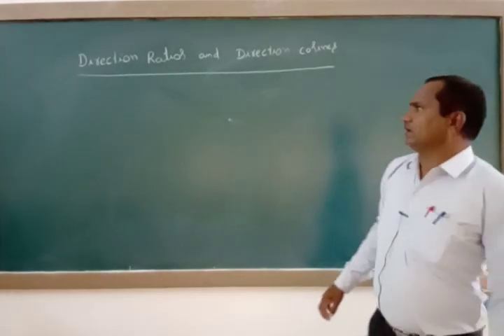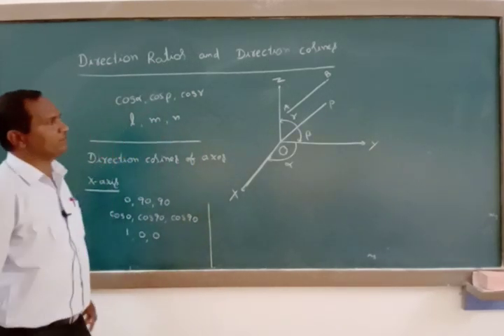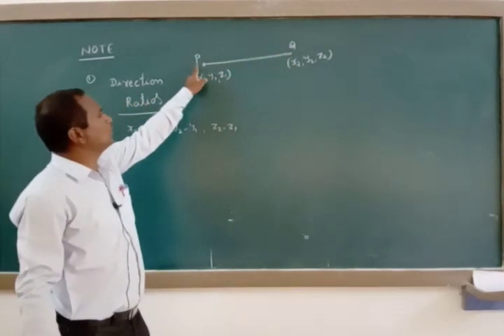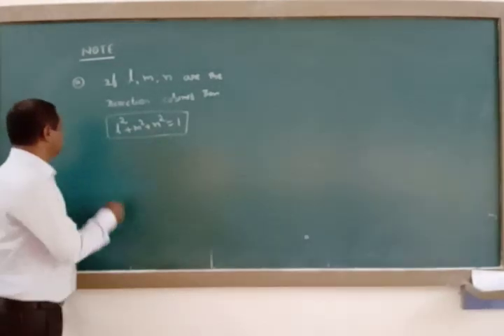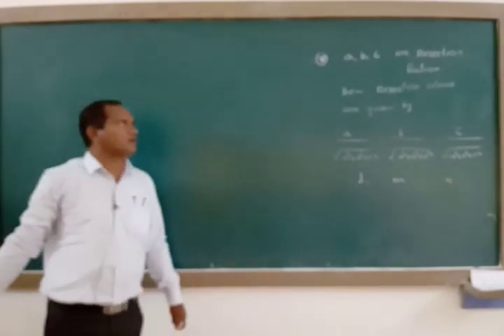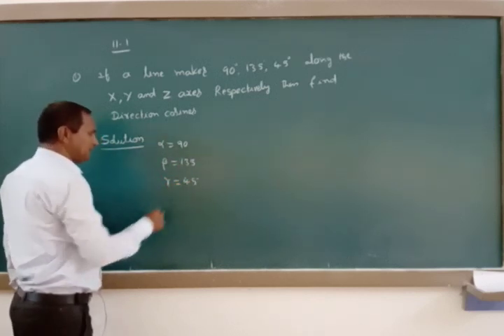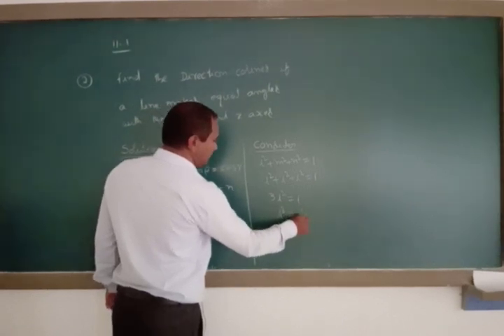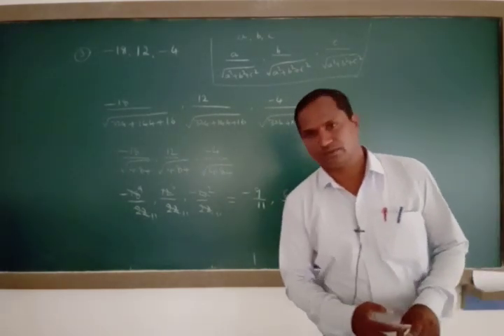3D GEOMETRY PART-2